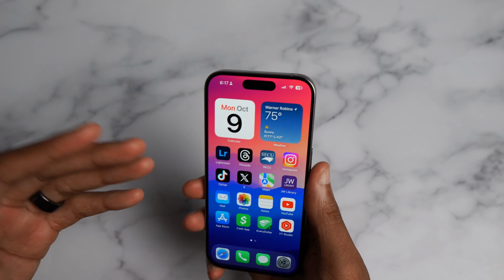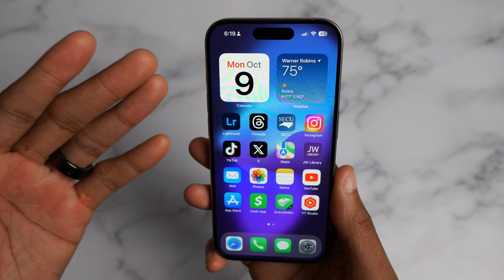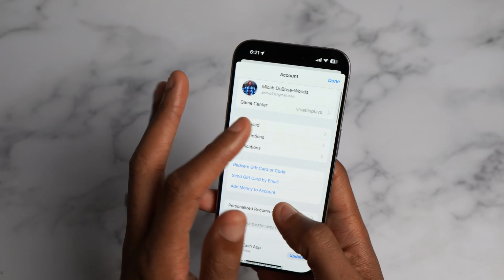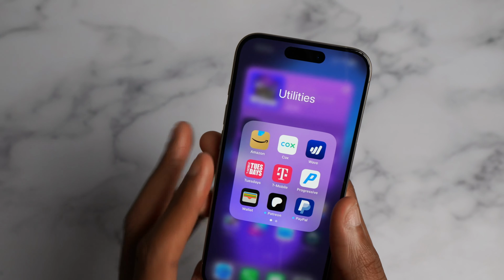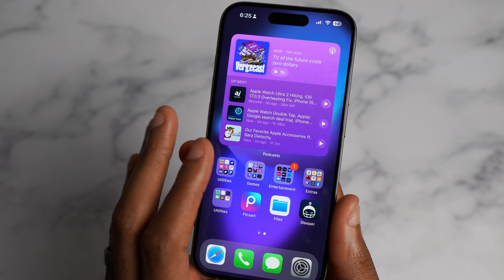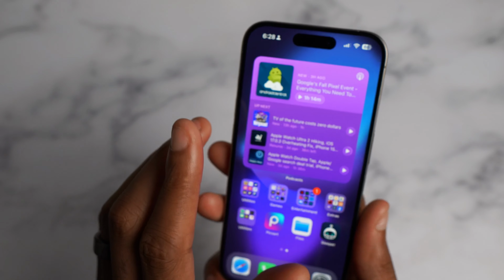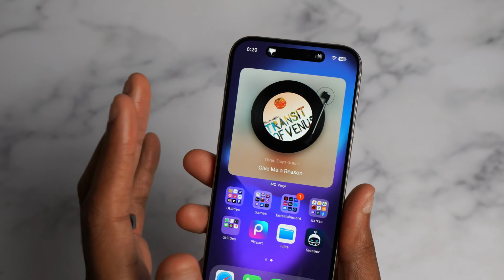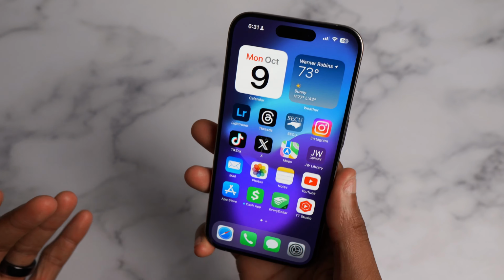What’s On My iPhone 15 Pro?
Time to show how I’ve set up my iPhone 15 Pro! From Lock Screen to Home Screen, to widgets and apps, I show it all!